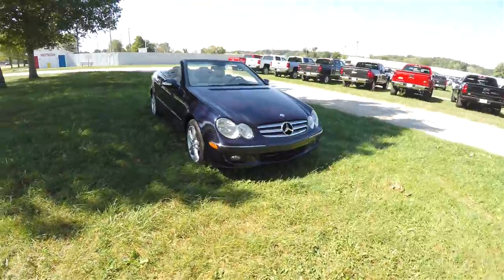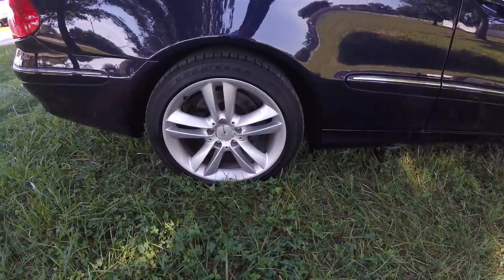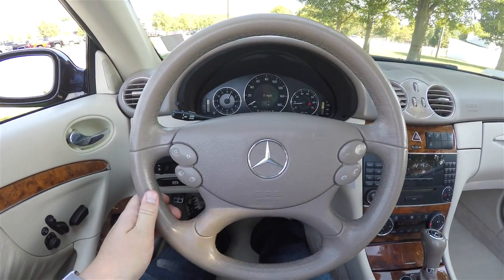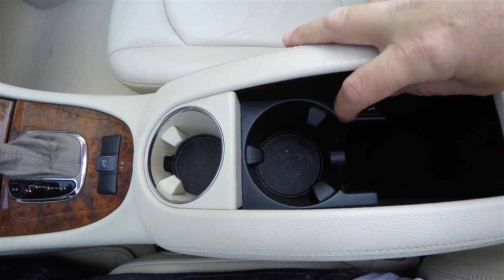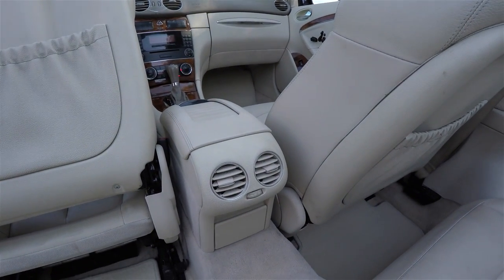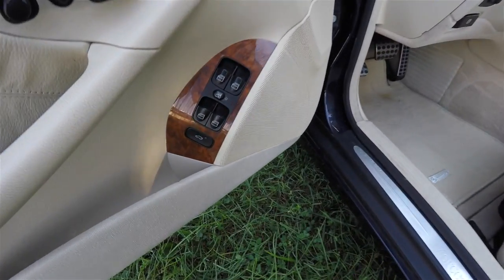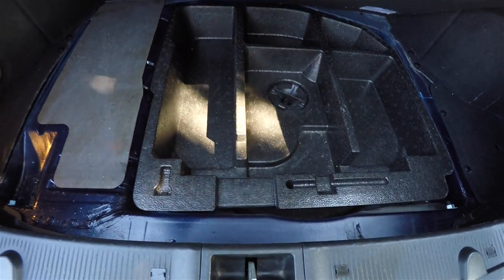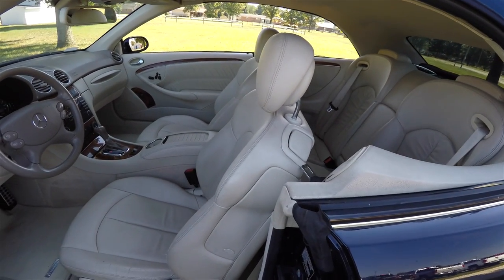2007 Mercedes Benz CLK350 Cabriolet|P10518A